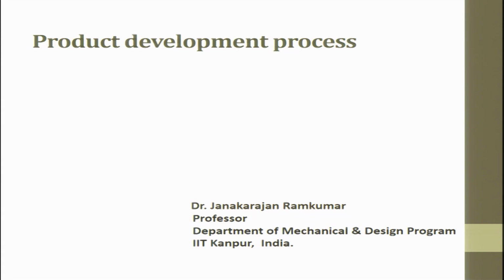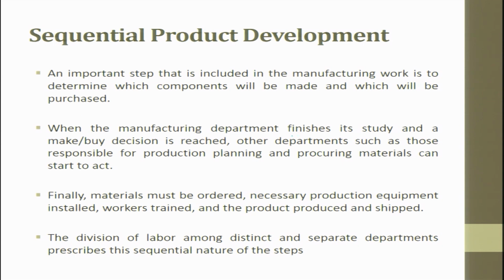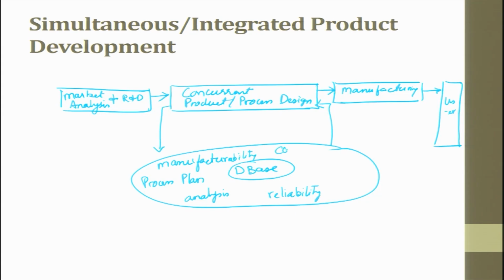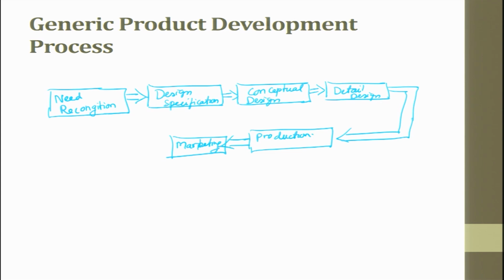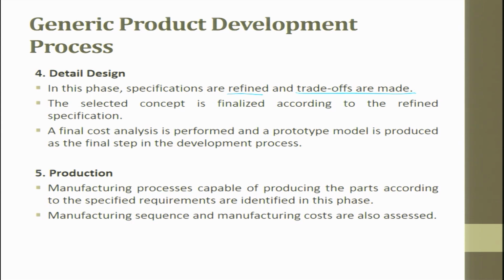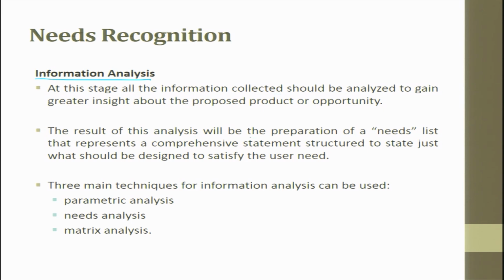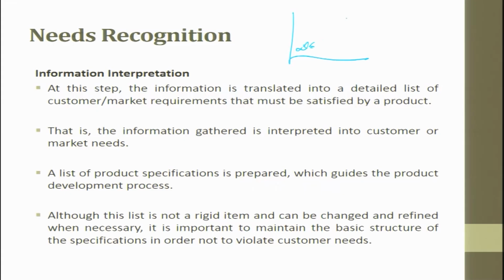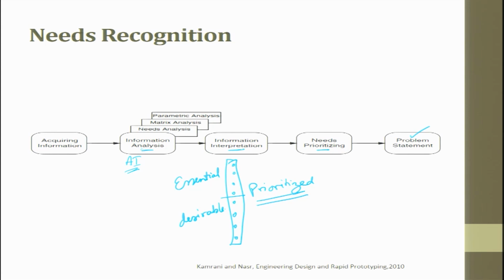Lec05: Product Development Process (Part 2 of 3)